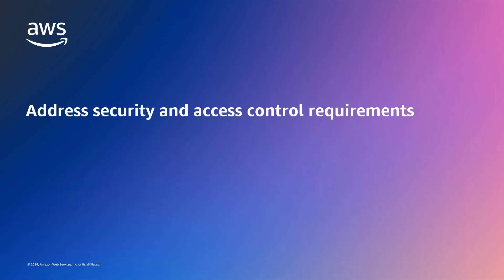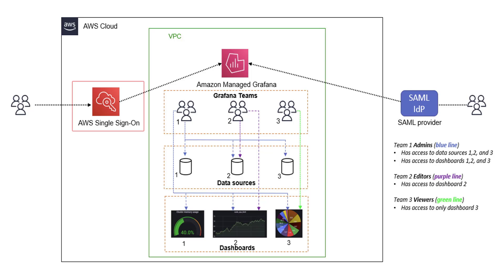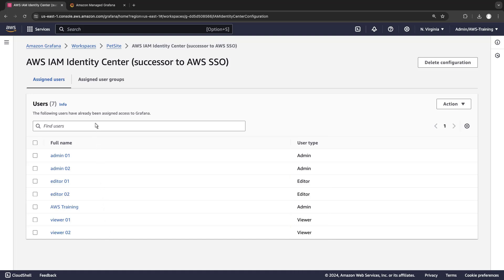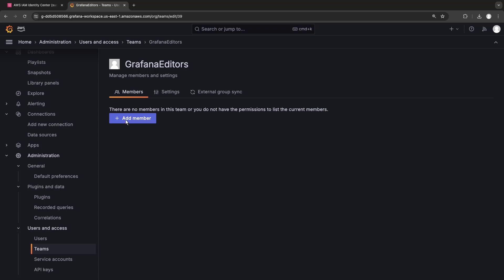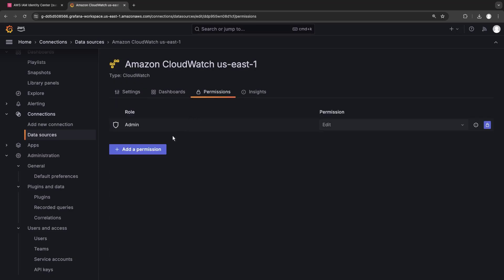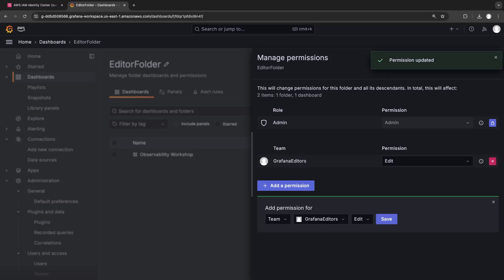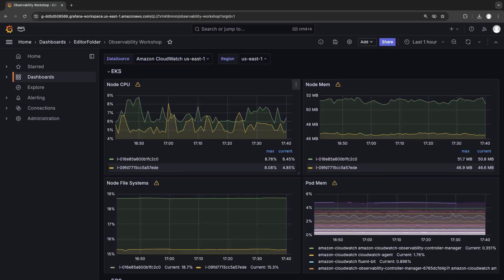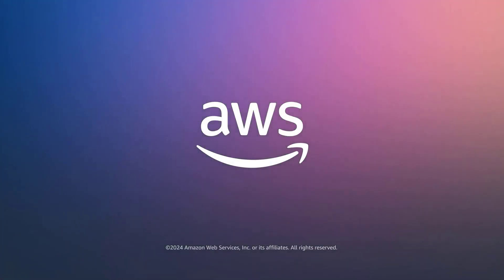Set up permissions segregation with Grafana Teams | Amazon Web Services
In this video, you’ll see how to set up permissions segregation with Grafana Teams.

With this capability, you can address security and access control requirements, simplify user management, and enhance productivity by granting users access to the resources they need to perform their roles effectively.

For more information on this topic, please visit the resource(s)